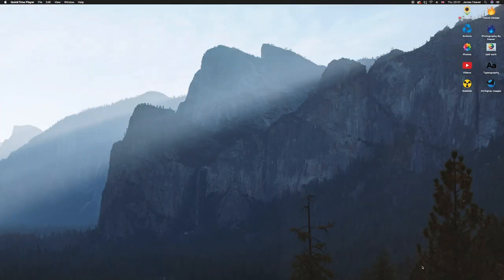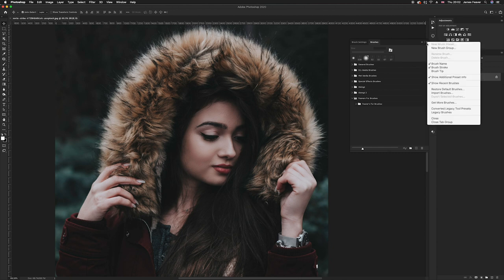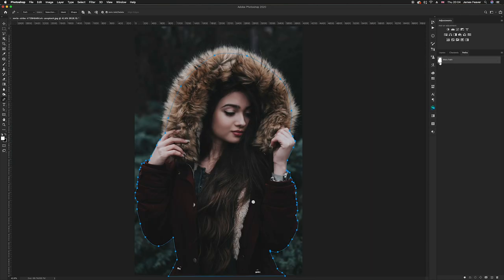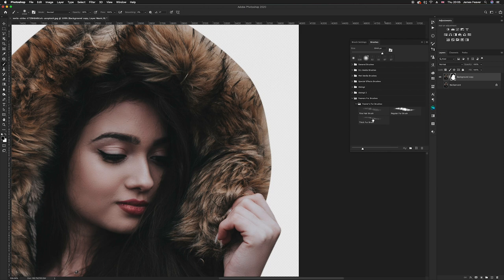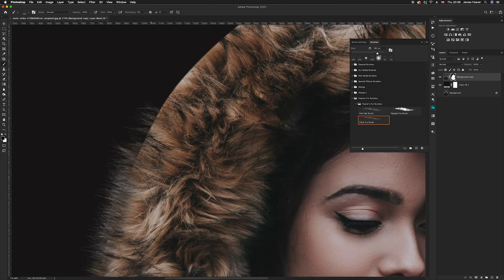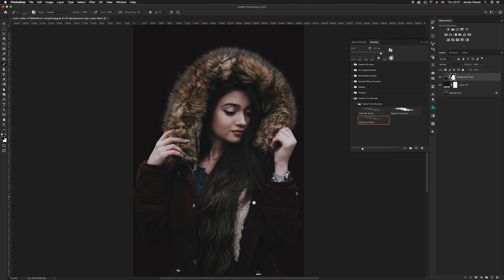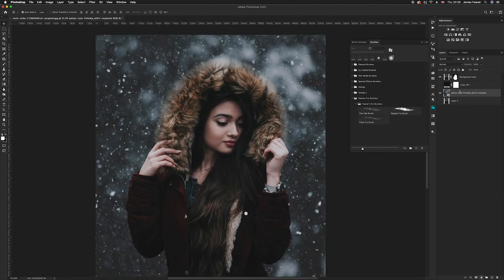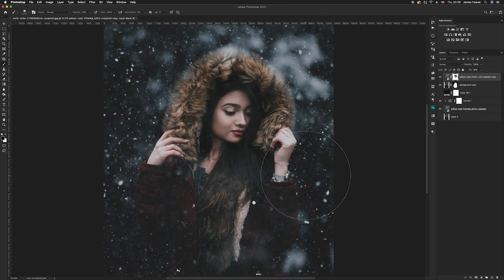How to Cut out Hair and Fur in Photoshop 2020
How to Cut out Hair and Fur in Photoshop 2020. In this tutorial, I will show you how to cut out hair and fur using three free brushes that I have made. They are great for cutting out hair or fur in photoshop 2020.